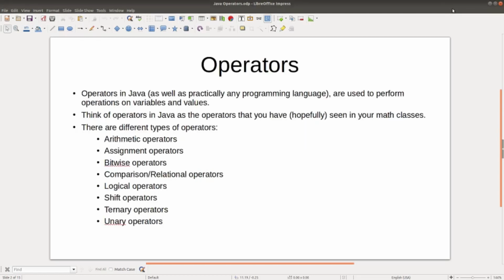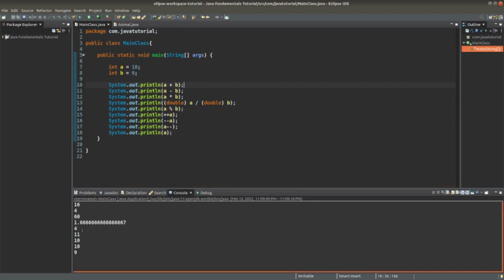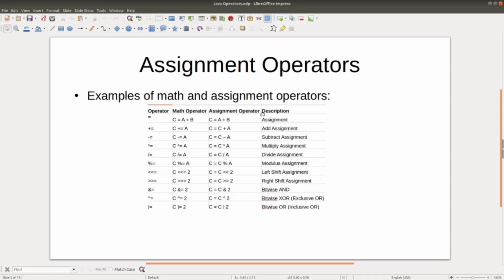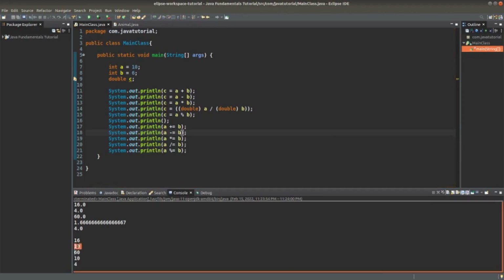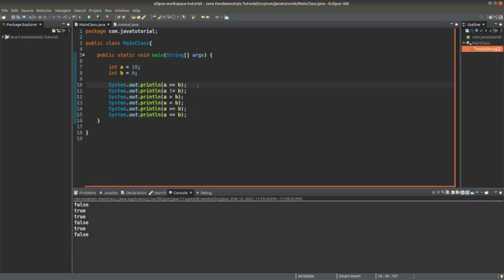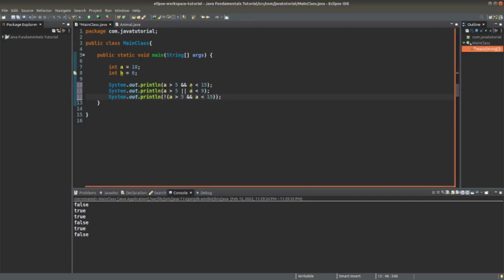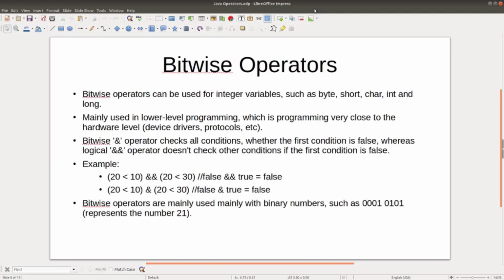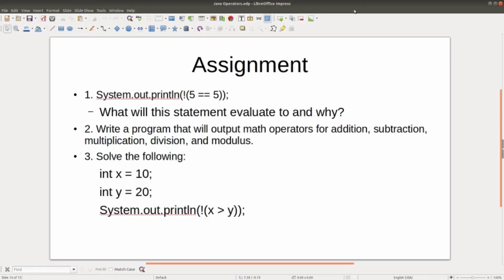Java Fundamentals Tutorial for Beginners - Operators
In this video of the Java Fundamentals Tutorial, we will be going over operators, including assignment operators, arithmetic operators, relational operators, logical operators, and so on.